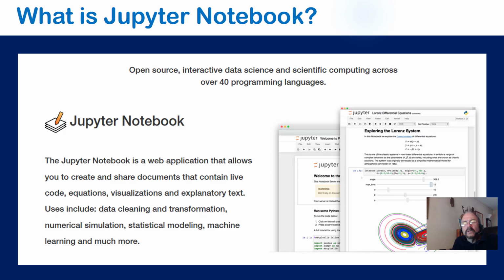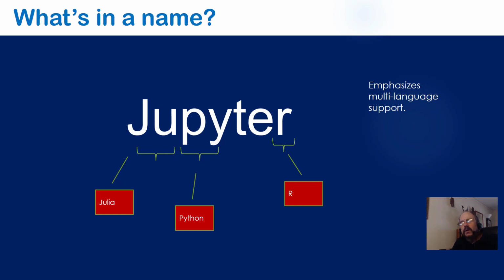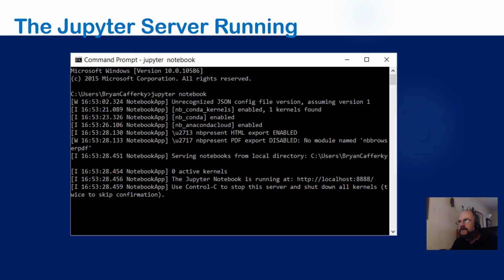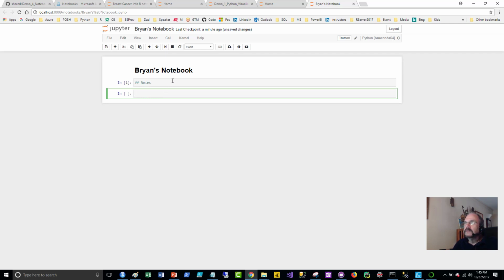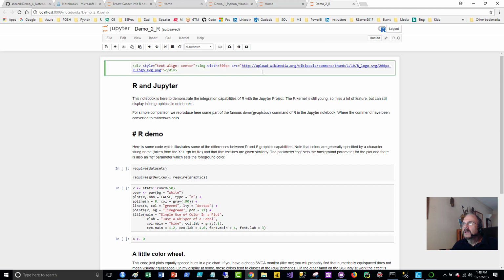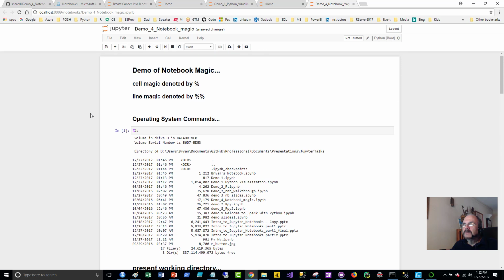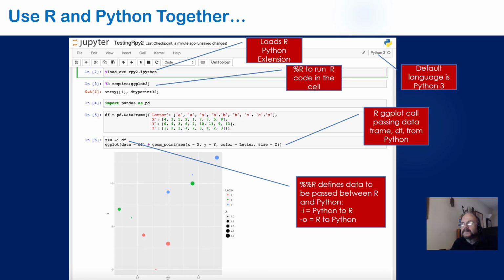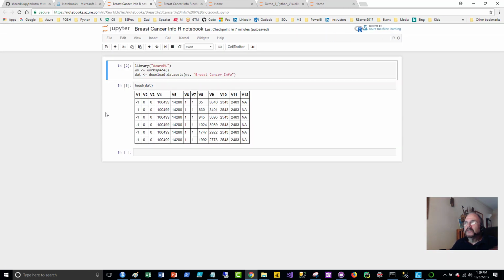Jupyter Notebooks: An Introduction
An introduction to Jupyter Notebooks and the many features they support.